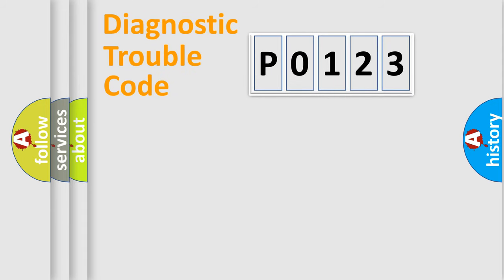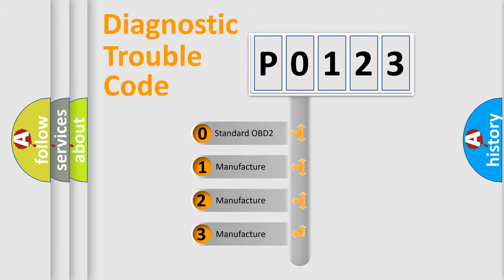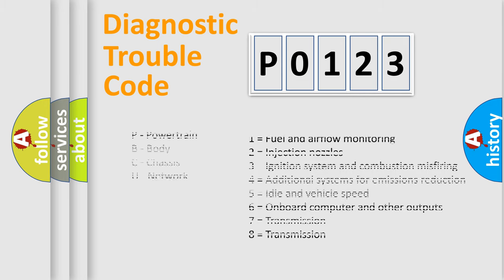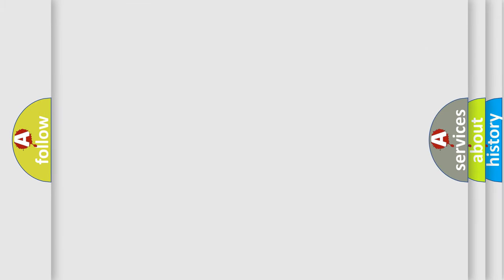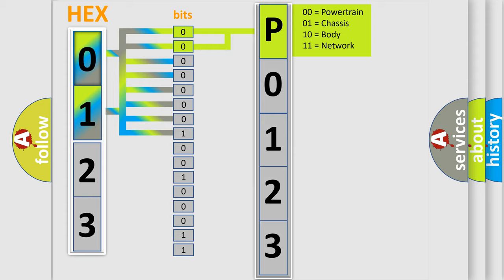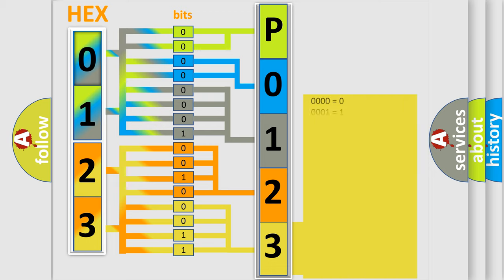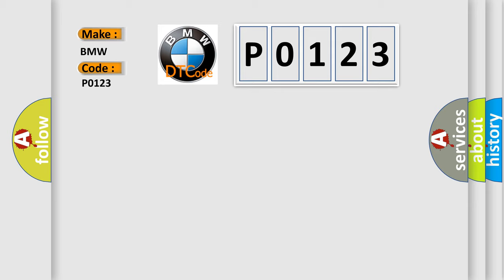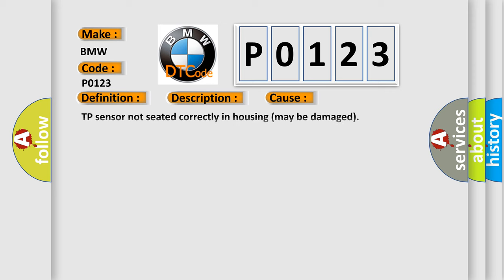DTC BMW P0123 Short Explanation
Contents:
0:21 Basic DTC analysis according to OBD2 protocol standard.
1:48 Insight into programming
2:58 A diagnostically understandable description of the Diagnostic Trouble Code
3:05 Basic error definition

Make:
BMW
Code:
P0123
Definition:
TP Sensor Circuit High Input
Description:
Engine started, at idle, the temperature must be at least 80 degrees Celsius. The DME detected the TP sensor signal was more than the self-test maximum during testing.
Cause:
TP sensor not seated correctly in housing (may be damaged)
TP sensor signal is circuit shorted to ground or system voltage
TP sensor ground circuit is open (check the wiring harness)
TP sensor and or or DME has failed